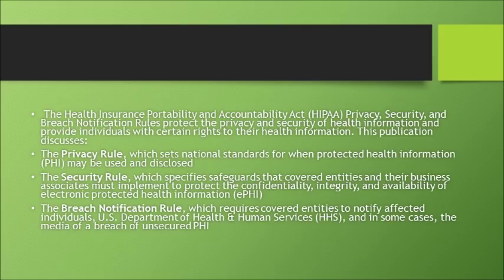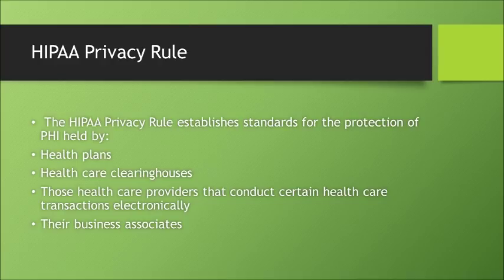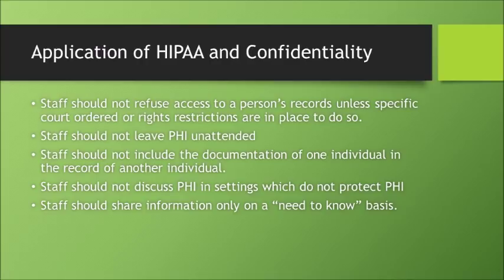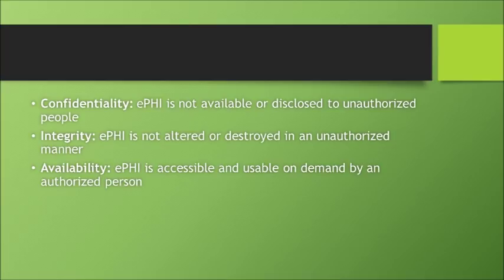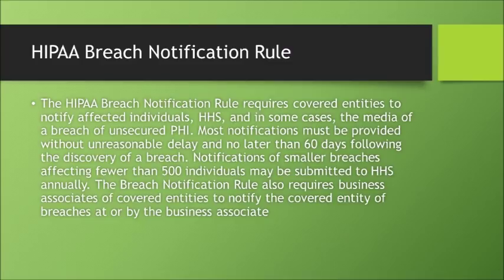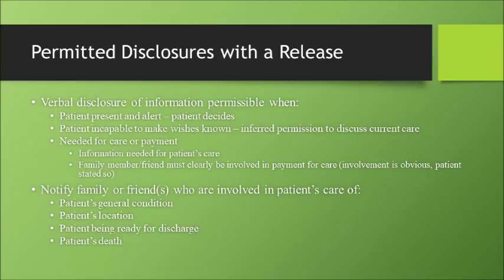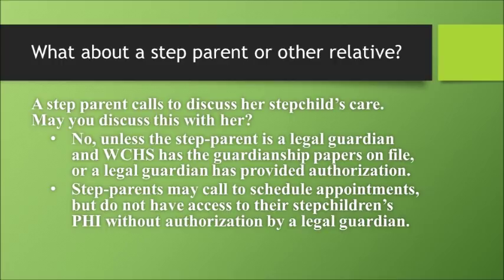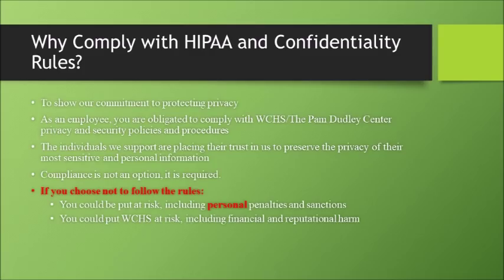HIPAA and Confidentiality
HIPAA and Confidentiality training for WCHS